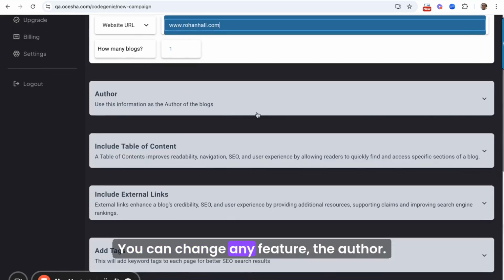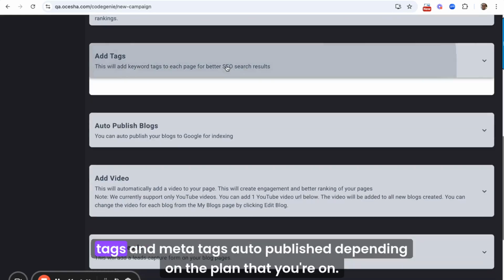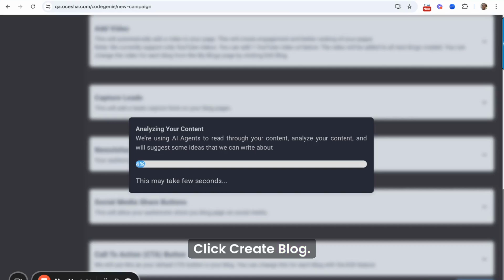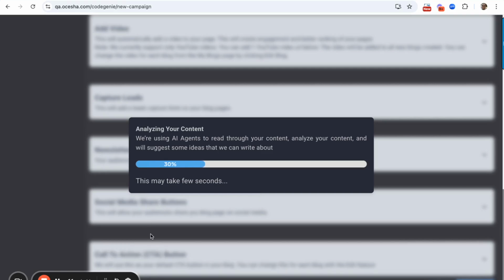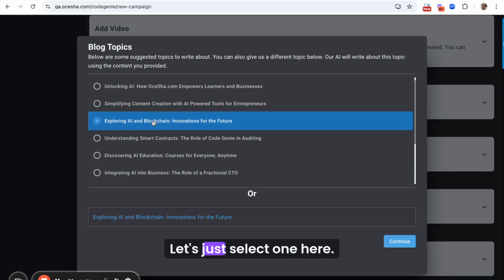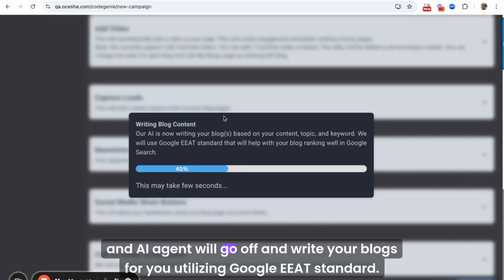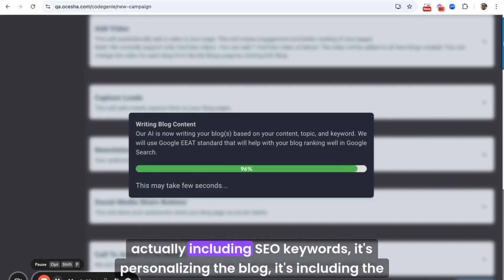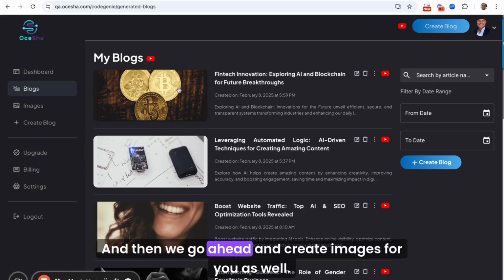How to use AI Agents to Create SEO Blogs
OCESHA

Rohan Hall is a published author, public speaker, technology educator, advisor, and respected technologist specializing in Artificial Intelligence, blockchain, and emerging technologies.

EDUCATE. BUILD. SCALE.
Educate - We Teach you AI and Coach you about how to use AI
Build - We build AI technologies for your business
Scale - We help you to scale your brand awareness